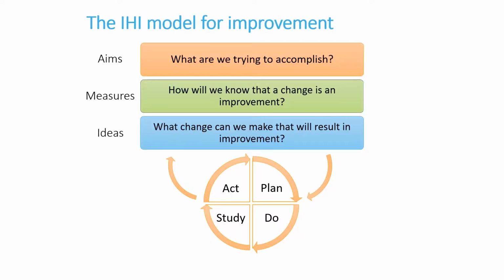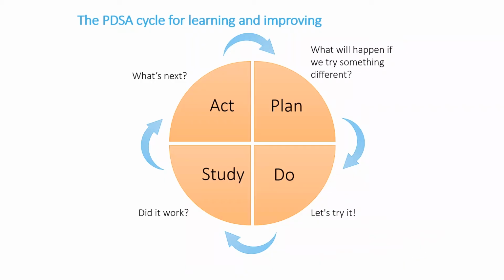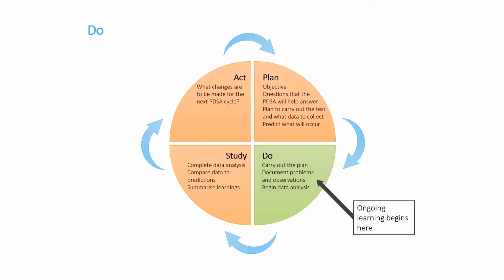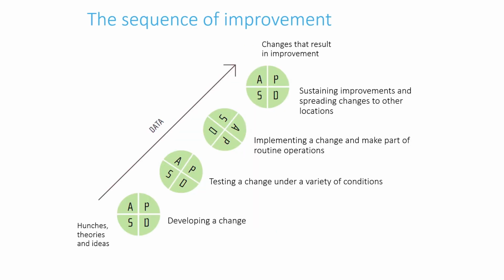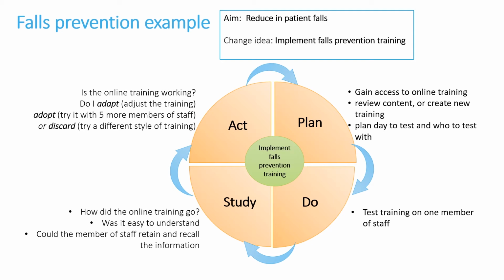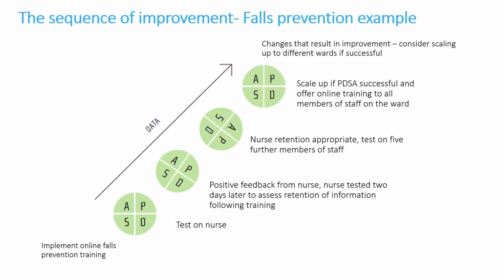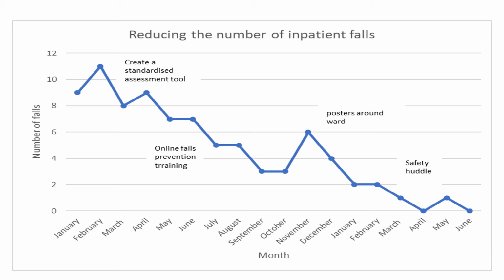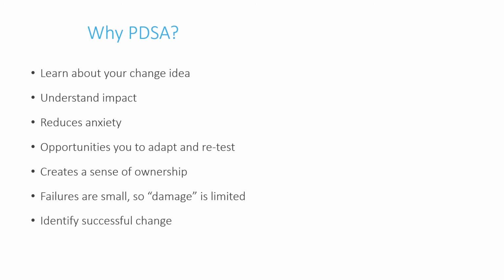Introduction to Quality Improvement Module 5